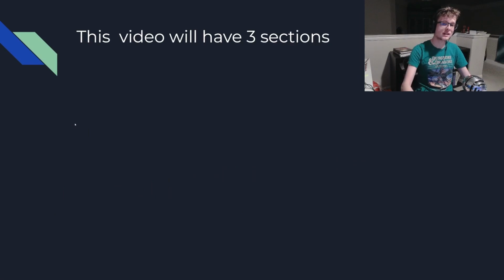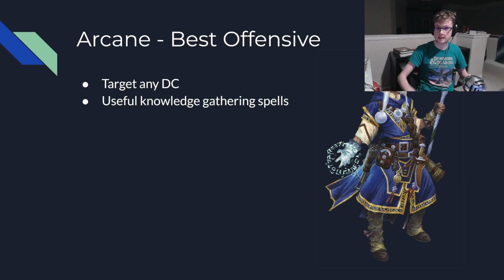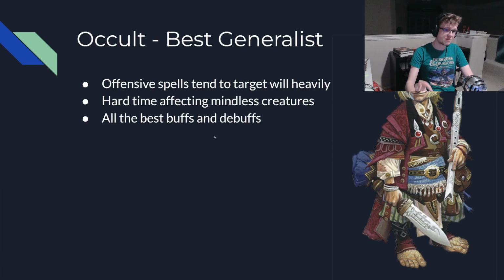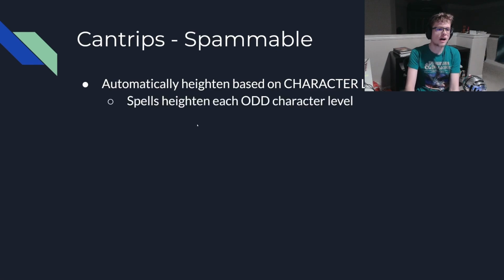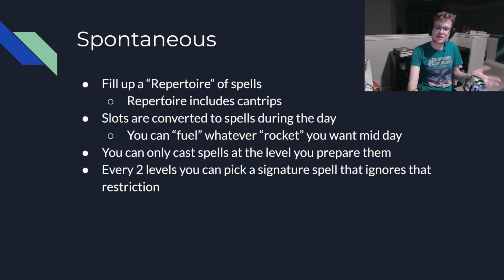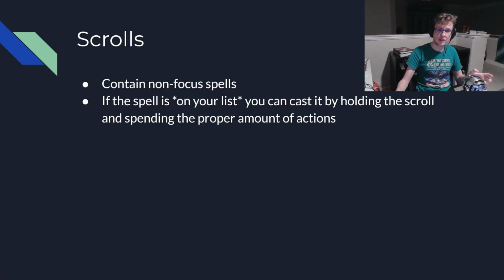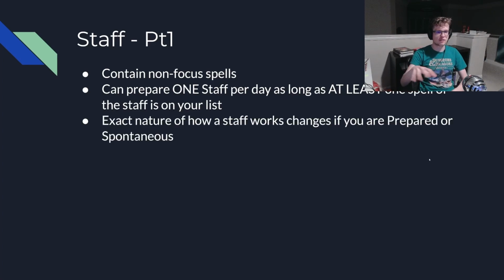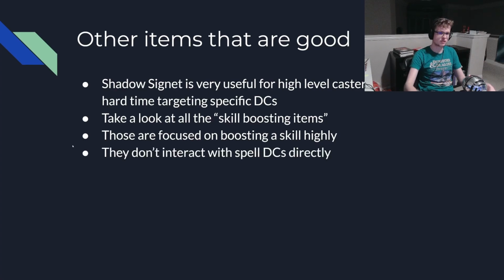HOW TO SPELL (in PF2) - How Spells Actually Work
0:00 Intro
0:26 Each Spell List
6:25 Types of Casting
11:46 Important Items

I lost a bet to Ronald the Rules Lawyer, so now I am producing 5 videos over my break... Half my break is over so I'm getting a move on!

This video goes over all the literal rules for casting and preparing spells in PF2 and opens me up to make deeper dives into the tactics of spells in the near future!